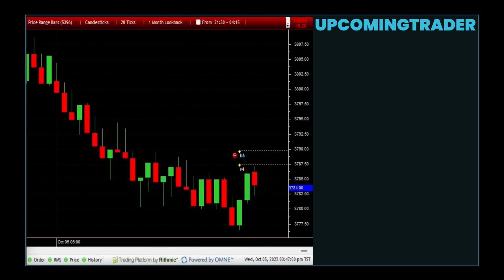Technical Analysis for Trend Followers: Identifying Opportunities in Futures Markets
Dive into the world of futures trading with our video on Counter Trend, Volume Analysis, and News Trading strategies. Discover how these techniques can help you navigate market reversals, leverage volume data, and capitalize on economic news for trading success. Perfect for traders looking to enhance their skills in the dynamic futures market. xxFTVSO